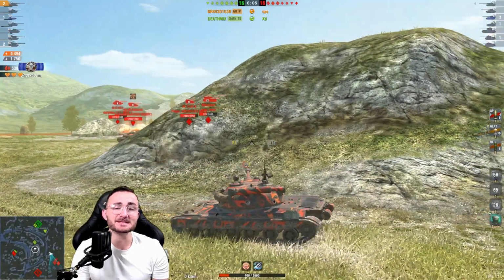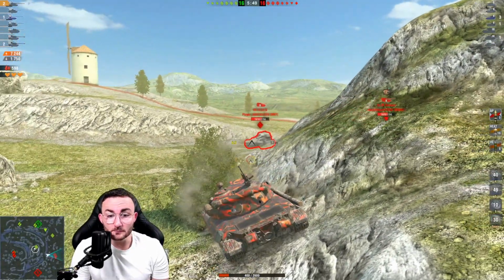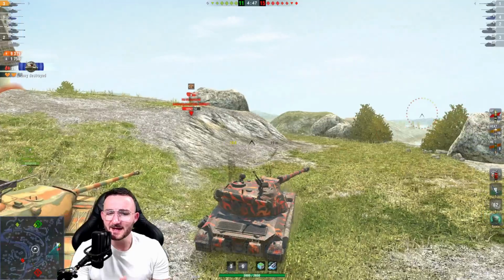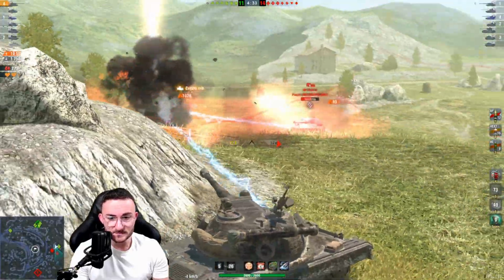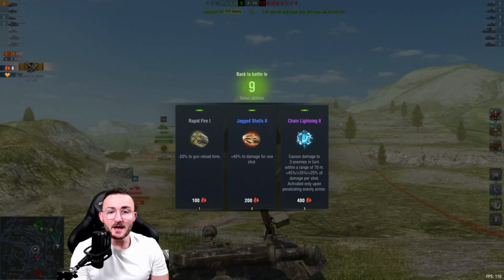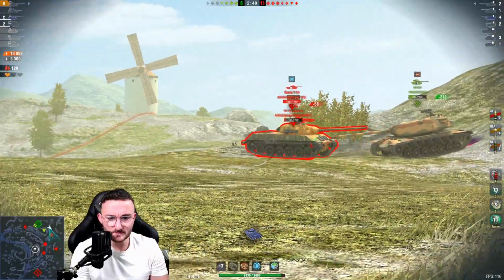The BIGGEST Damage EVER Done